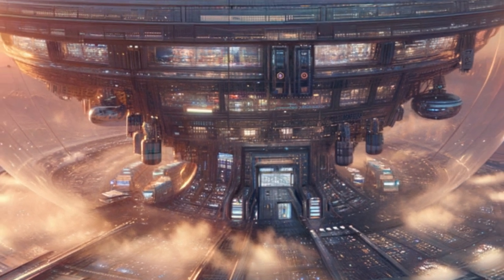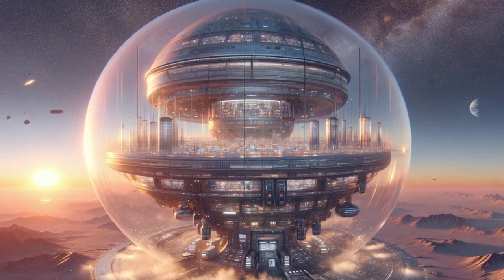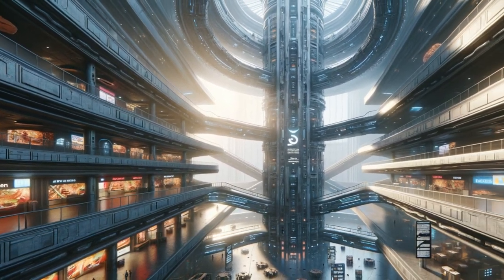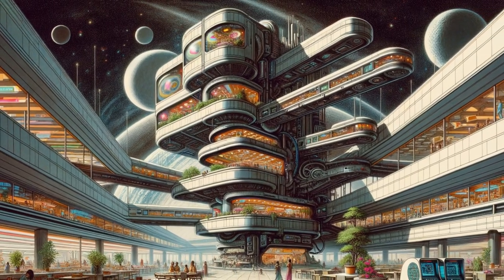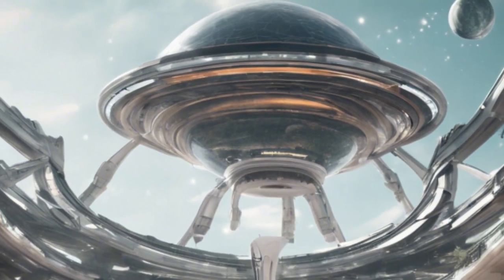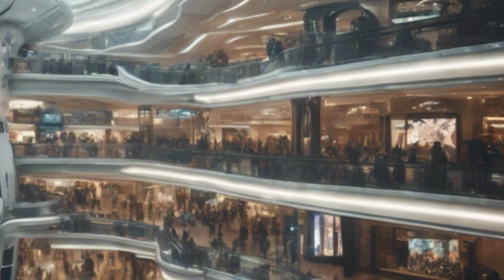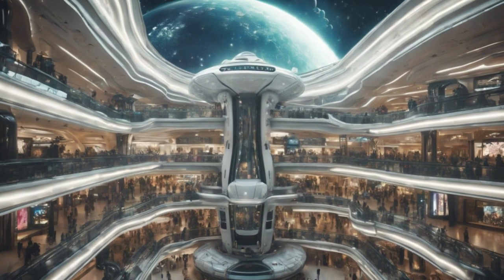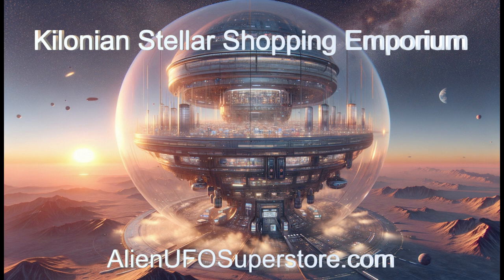The Daily Spaceship - An Alien Odyssey With Their Spaceships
Unveil the mysteries of the K2 Stellar Shopping Emporium, an otherworldly shopping mall navigating the K2 system! Explore 158 stores, dine in 22 restaurants, and witness simulated gravity in this extraterrestrial retail wonder. There are several big department stores as well as a number of quaint boutiques. The culinary choices are wide-ranging and enticing. Or, simply enjoy window shopping throughout the vast mall. Dock your spaceship in the expansive docking area holding over 1,000 spaceships and experience a shopping adventure like never before!